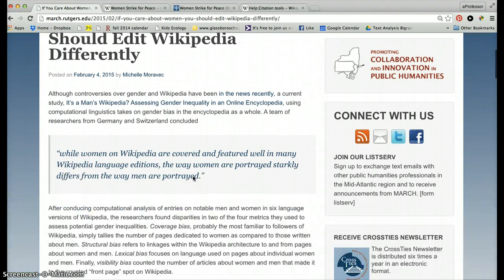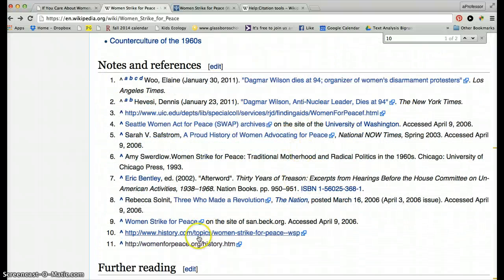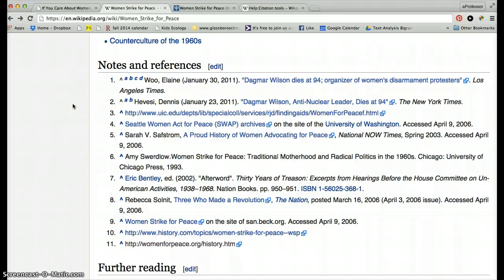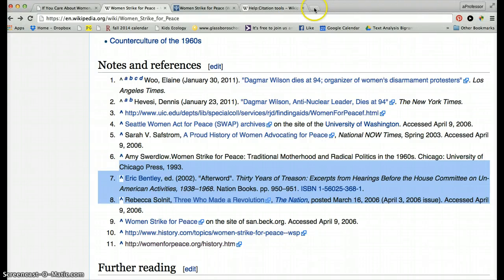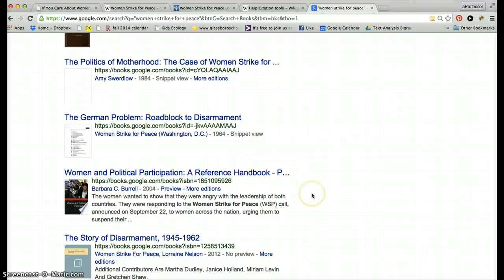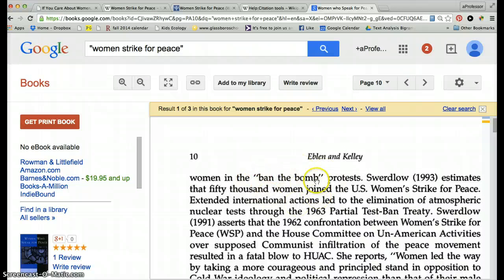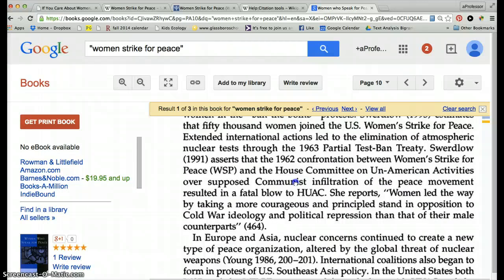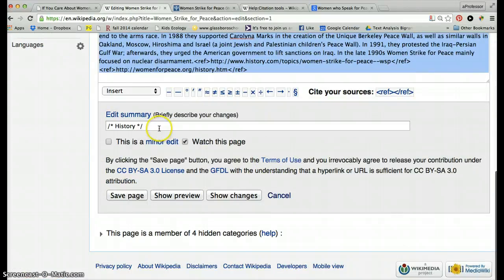WWBn2H Write Women Back Into History - #4 How to Improve Articles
improving articles